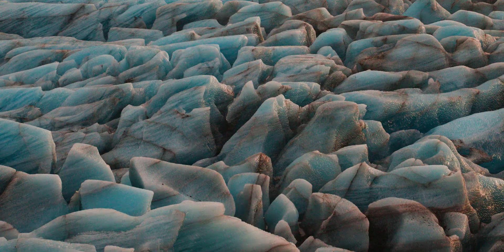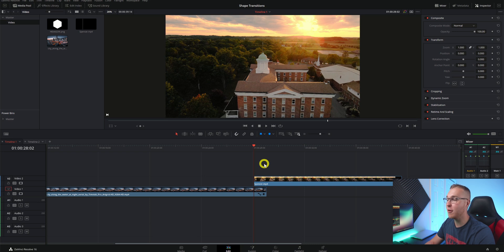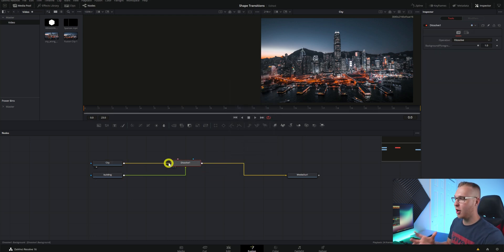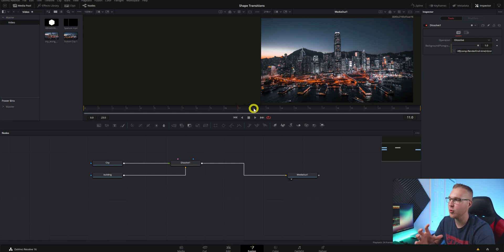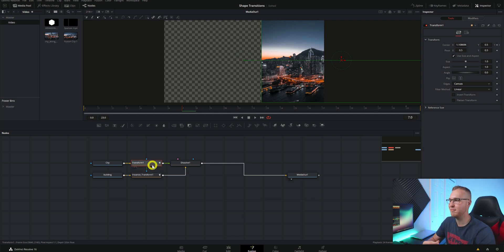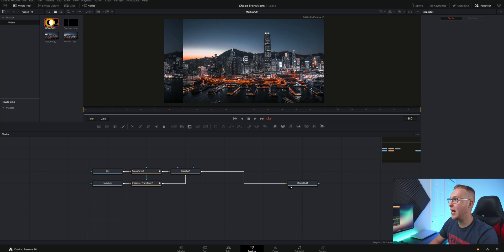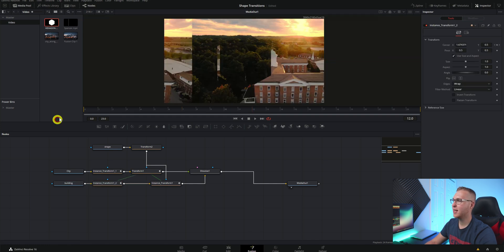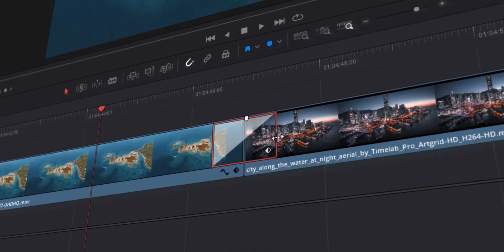EASILY Create COOL Shape Transitions in Davinci Resolve!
Learn How to make sick looking Shape transitions in DaVinci resolve!!

🌟EXPRESSION IS IN THE COMMENTS, YOUTUBE WONT LET ME POST IT HERE🌟